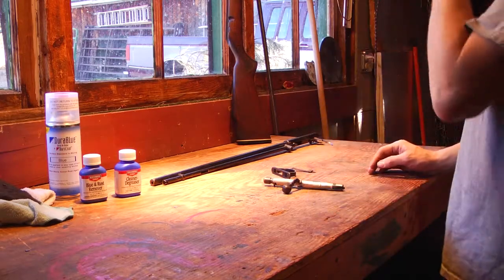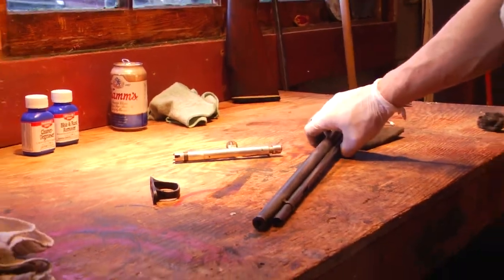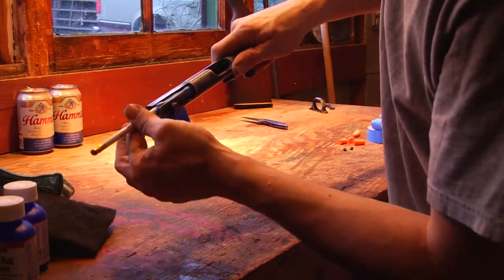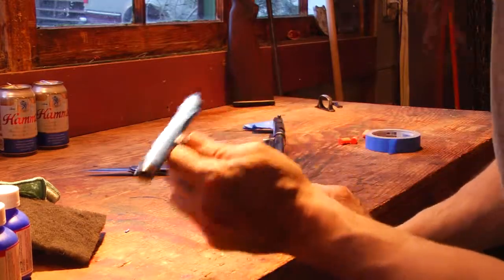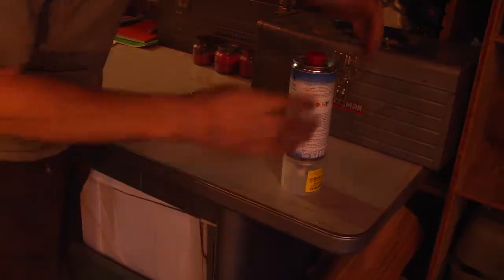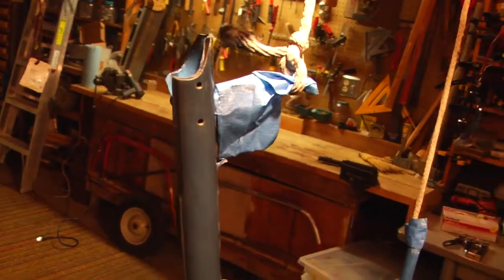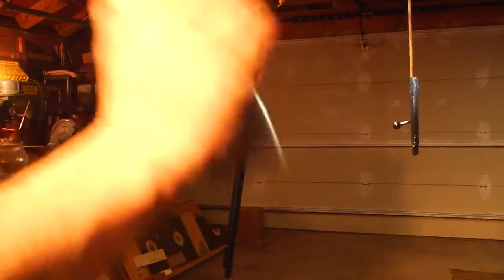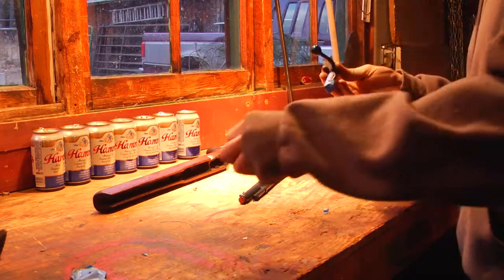Repairing and Refinishing an Old Marlin .22 Rifle. Part 3 - DuraBlue Coating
In part three we clean up and spray the rifle with Durablue coating reassemble the rifle and take a look at the final result.